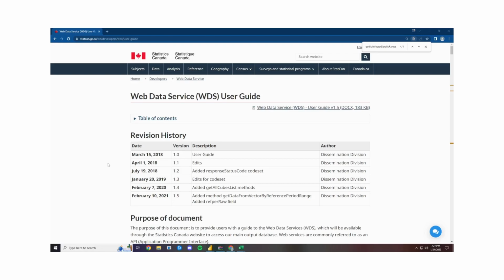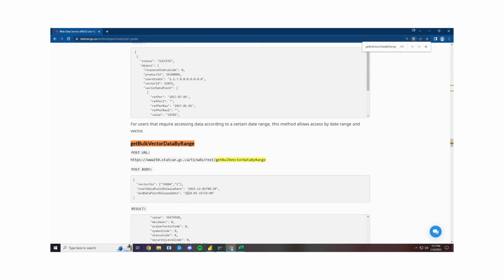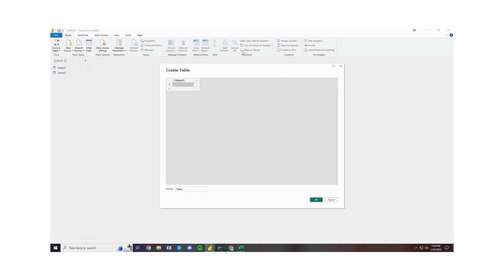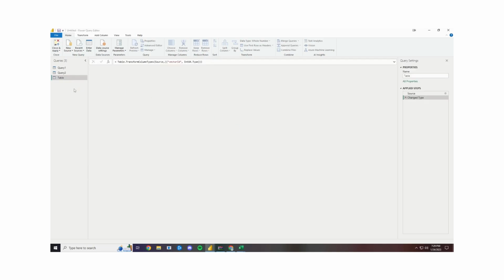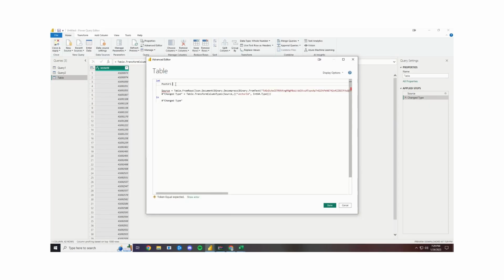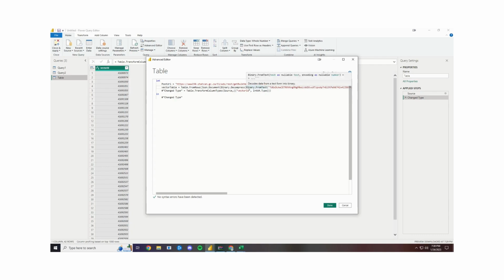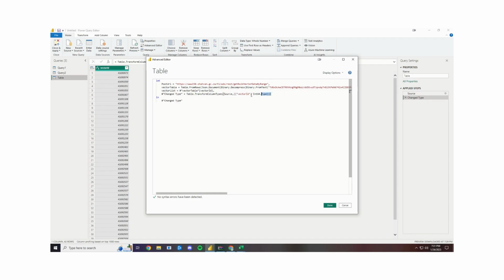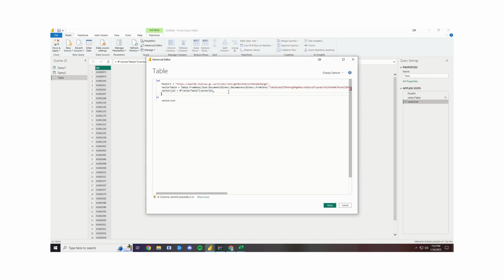StatCan Web Data Service: using getBulkVectorDataByRange and list to post many vectors as once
We can create a list of of vectorId from StatCan data to post the getBulkVectorDataByRange when talking to the Web Data Service API. This list allows us to call essentially as many vectorId as we want without necessarily having to type them into the Post Body.